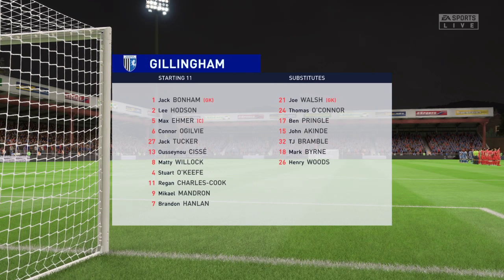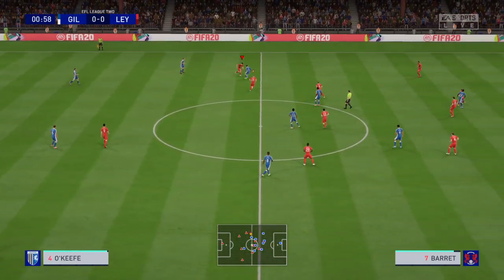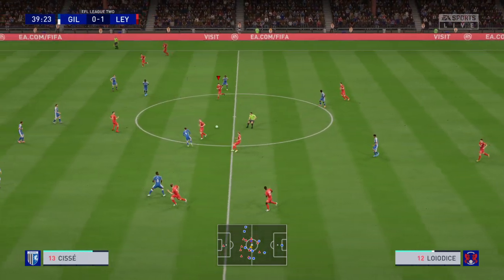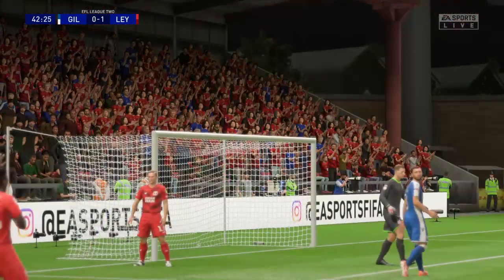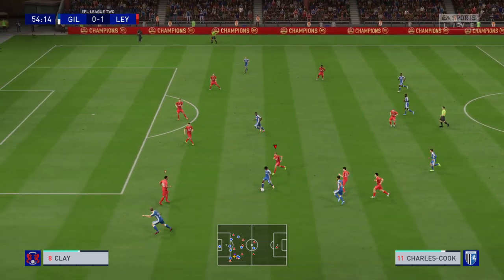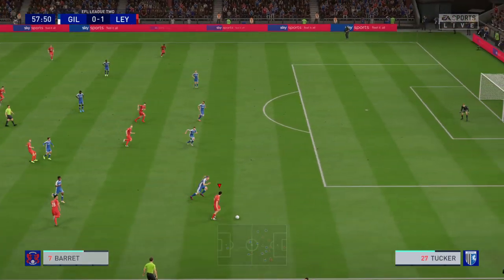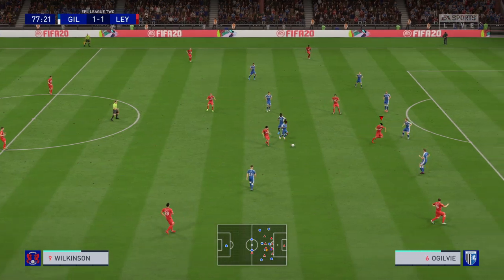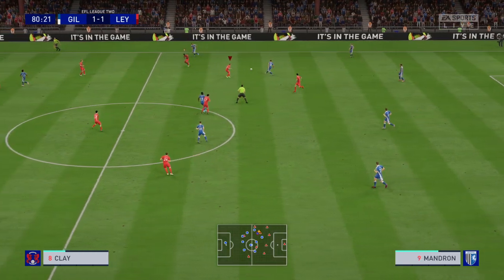Orient @ Gillingham 1-1